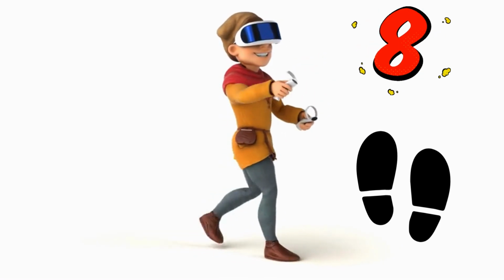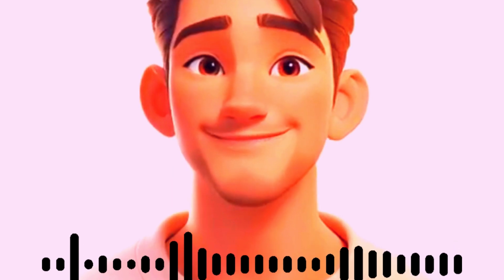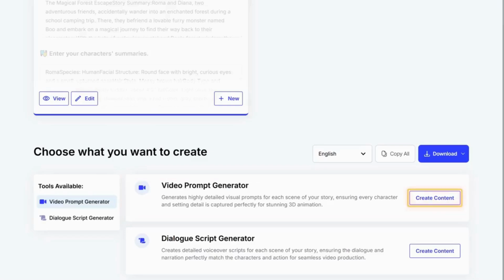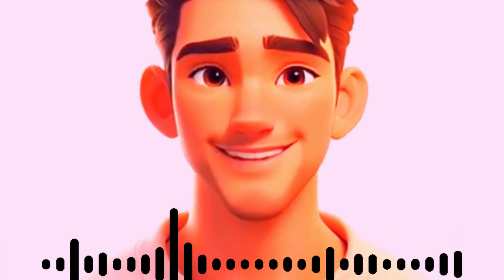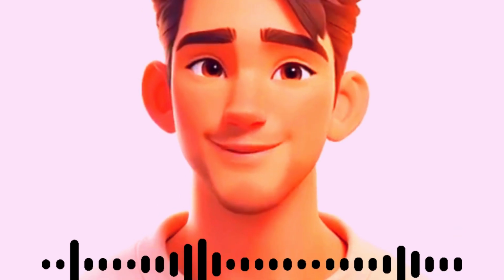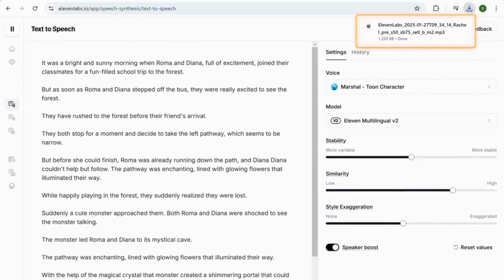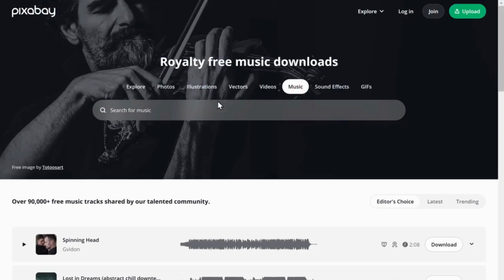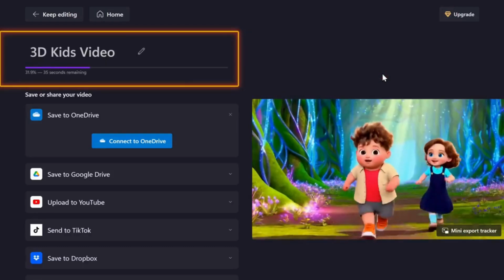How to Make an Animated Cartoon Video Using Al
Welcome to [Together time ]! 🎬✨

Dive into a world of creativity, where stories come to life through animation! From breathtaking 2D and 3D animations to fun cartoon skits, motion graphics, and epic animated storytelling, we bring imagination to your screen.

✅ Engaging Animated Stories
✅ Fun & Creative Cartoon Clips
✅ Motion Graphics & VFX
✅ Behind-the-Scenes & Tutorials

📌 Topics Covered: YouTube Growth, AI Tools, Animation Tutorials